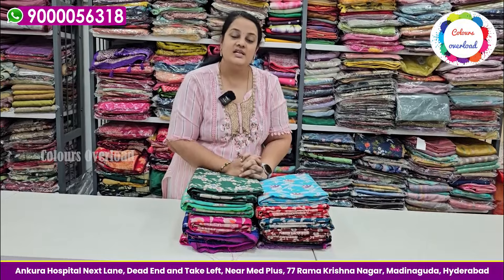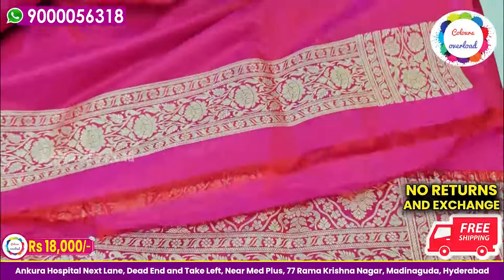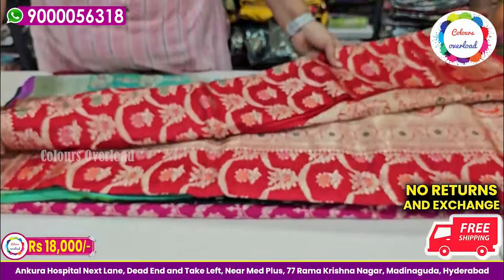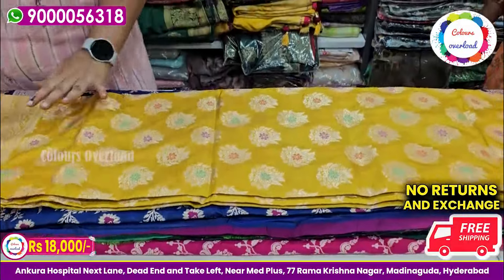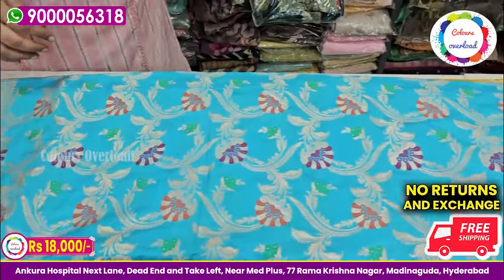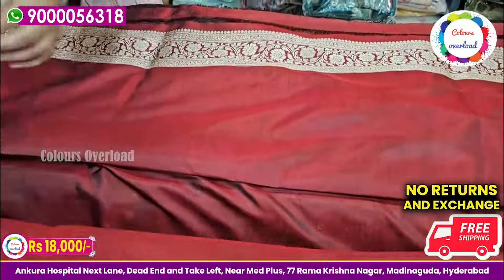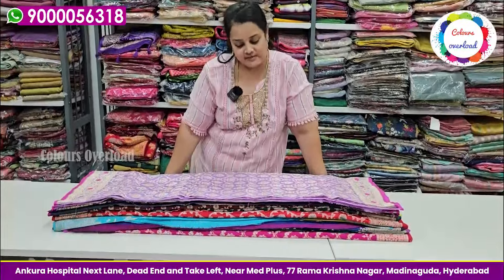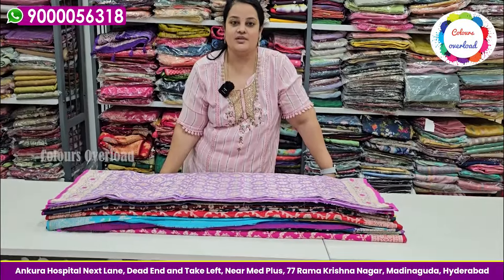Most Awaited Kaduwa Katan Banaras Pattu Sarees||Jungla Weaving Katan Sarees||Colours Overload Sarees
Thank you for contacting SSD Colours overload

How can we help u

Instagram.com/colours_overload

For our Regular updates u can join bellow groups

Resellers ping me personally

Exclusive Cotton/Lenin/chederi/kota Sarees direct dispatch from jaipur manufacturer

 • Latest Pure Mul Mul Cotton and Lenin ...

1-54/89 shop no 1
Rama krishna nagar
Madinaguda
Near miyapur
Hyderabad 500049
Telangana

*Call Or What's up number :-TS Media@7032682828*

 / colours_ove.  .

For Exclusive pattu collection👇

 / pattusarees.  .

 / srisaidesigners

Exclusive Kanchi Bridal Pattu Sarees | Latest Bridal Kanchi Pattu Sarees | Colours Overload Sarees